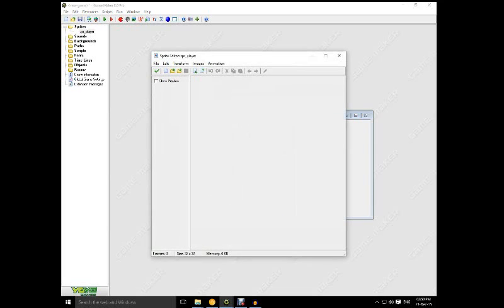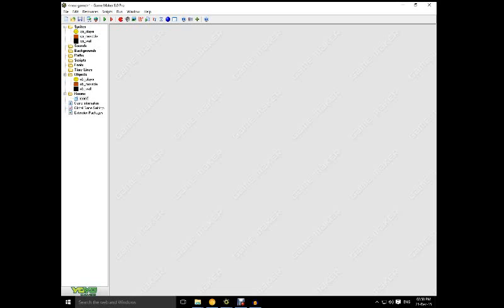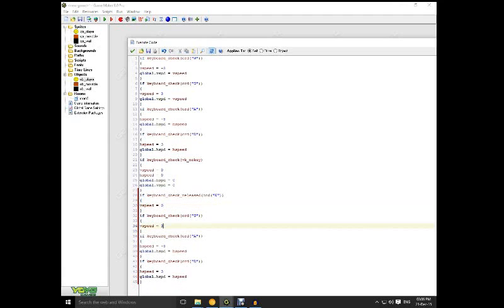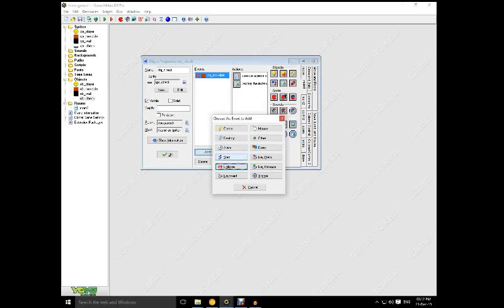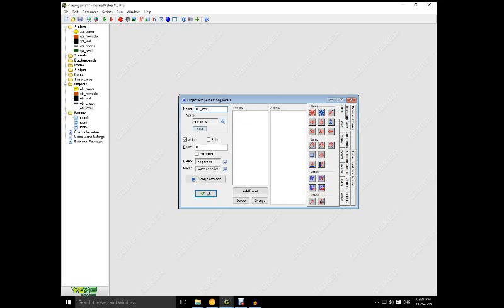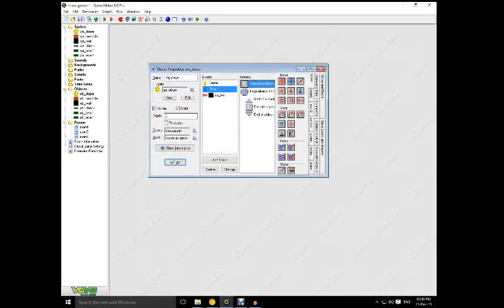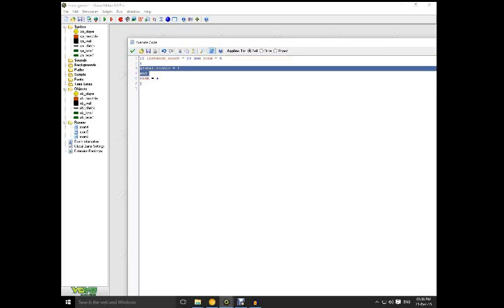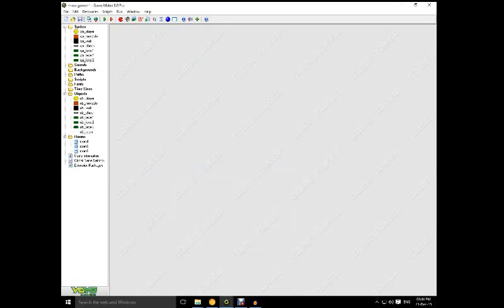Game maker Box moving tutorial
This video we will be making a box pushing game
           THIS VIDEO MIGHT TAKE AWHILE